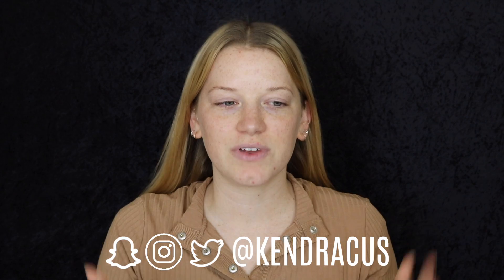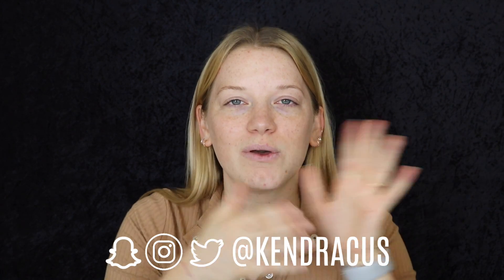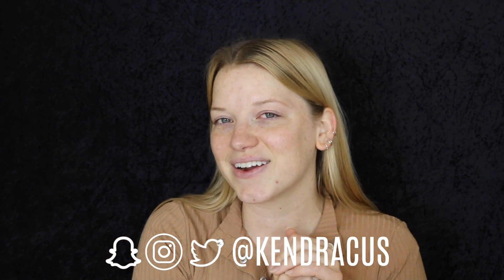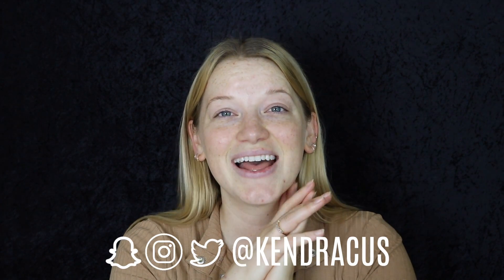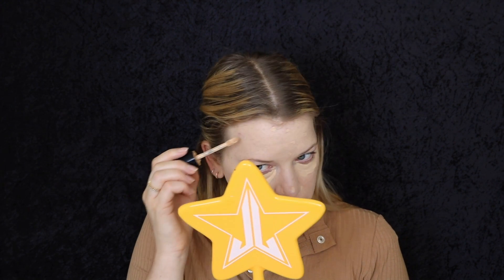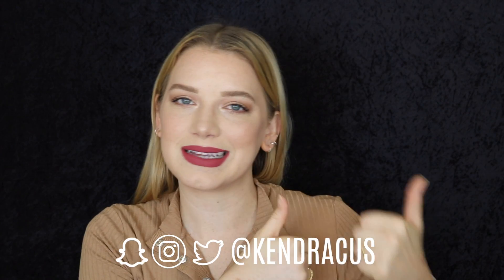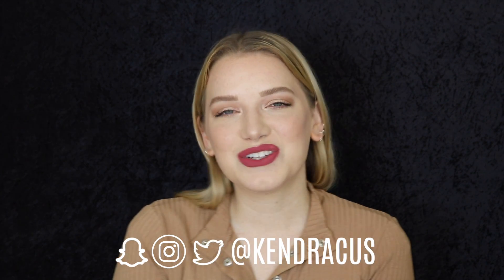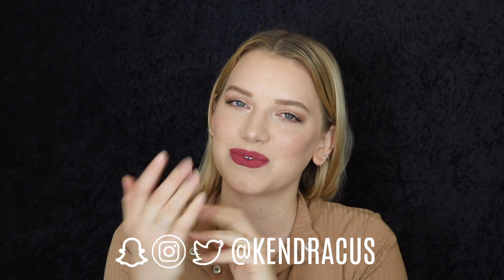WEDDING MAKEUP | KendraCus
Hey guys! This is how I'd do my makeup if I were to get married now(even though I got married almost three years ago haha)!

xoxx

depop: @kendracus42

DISCOUNTS:

 ☛ use code: kendracus

PRODUCTS USED:

☼ Canon T6i
☼ Studio Soft Box lights

--AFFORDABLE AMAZON FAVES:
☼ Moonflower by JD Slajchert
☼ The Secret of Haversham House by Julie Matern
☼ My gold small hoops (earrings)
☼ Phone ring with translucent background
☼ Beauty Blender Holder
☼ Diamond Shaped Lipstick Tower
☼ Epicuren Aloe Vera Calming Gel
☼ Atlin Tumbler (thermal cup)
☼ Reusable Straws
☼ Rownyeon Travel Makeup Case
☼ Lamora Eye Brush Set (7 multi-use makeup brushes for your eyes)

Hi I'm Kendra and I enjoy makeup, fashion, adventure, and talking to a camera. I am a CRUELTY FREE beauty & lifestyle youtuber! I post three videos a week.